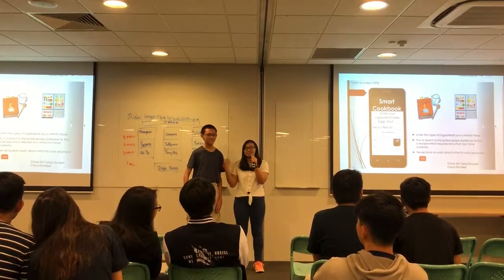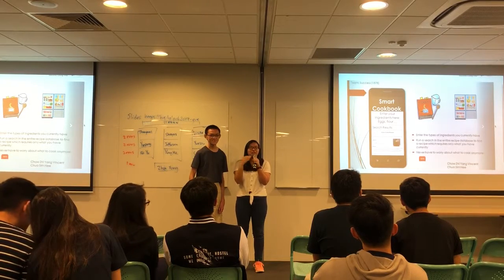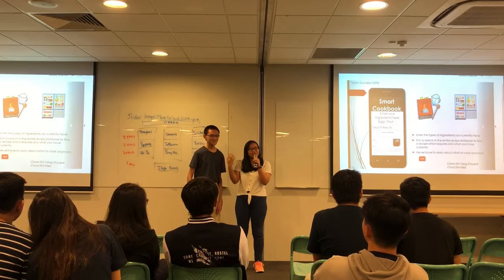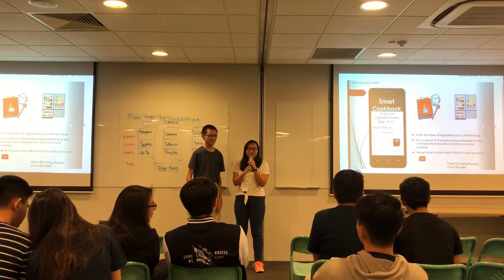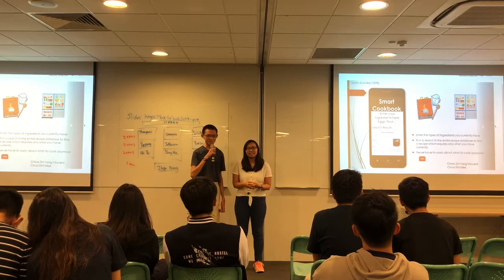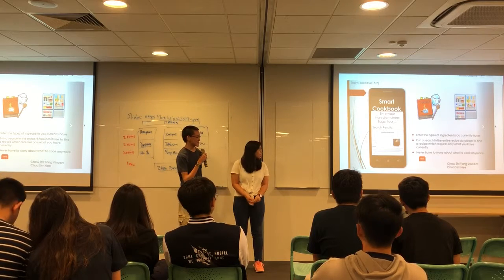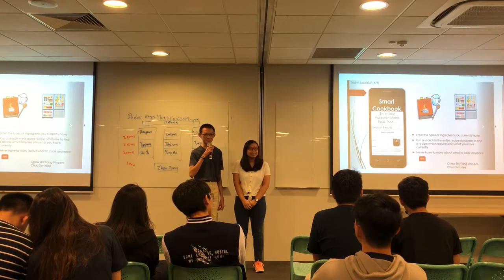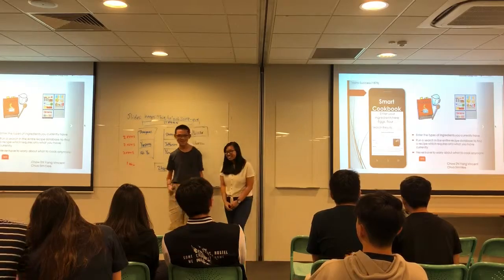[NUS Orbital 2019] Ignition: Team 1878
Chua Sim Nee + Chow Zhi Yang Vincent